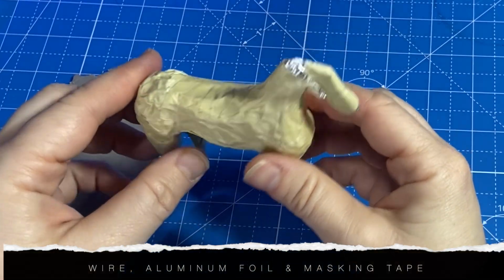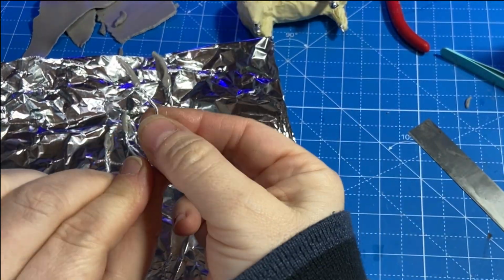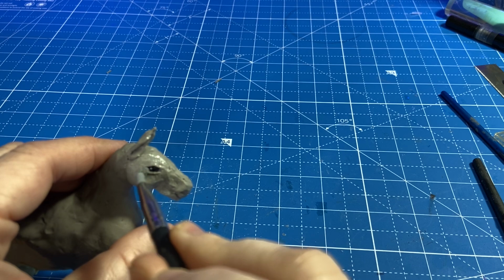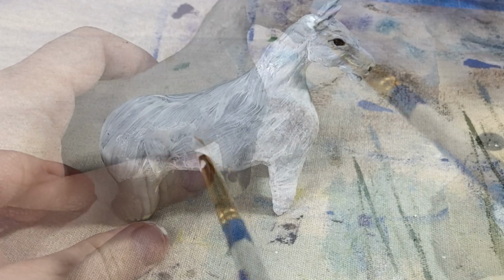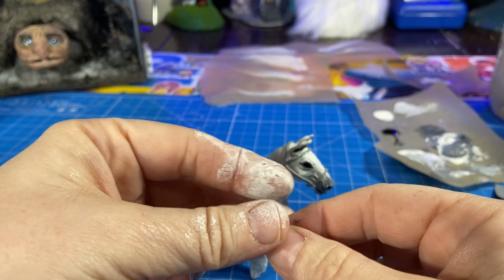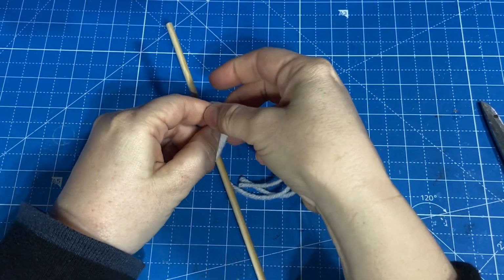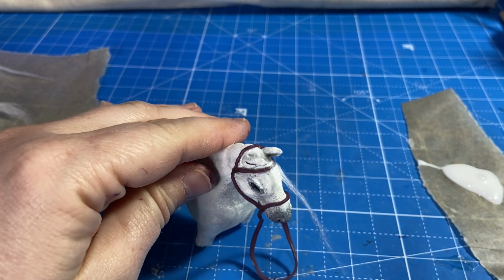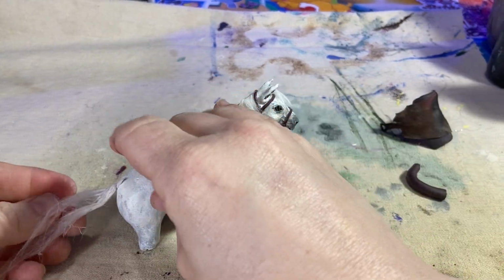Artax Miniature The NeverEnding Story Diorama Series Part One Chapter 9.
Watch as I go through the process of sculpting a horse for the first time. This is Artax the horse Part 1, Chapter 9 of my NeverEnding Story Miniature Diorama series.

Etsy Shop (laser cut SVG files)

00:00 Intro
00:20 Sculpting Artax
06:11 Painting Artax
07:41 Sculpting saddle and bridle
10:23 Making hair wefts
14:35 Final thoughts and photo results